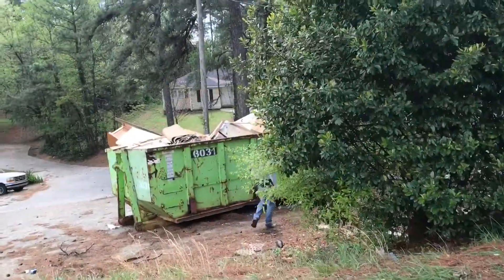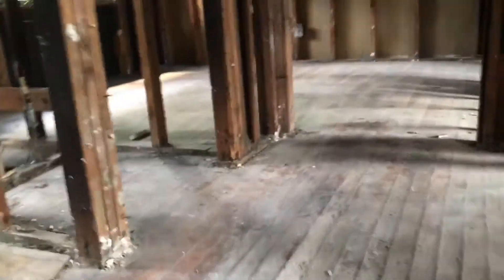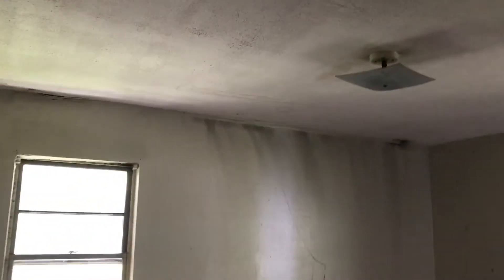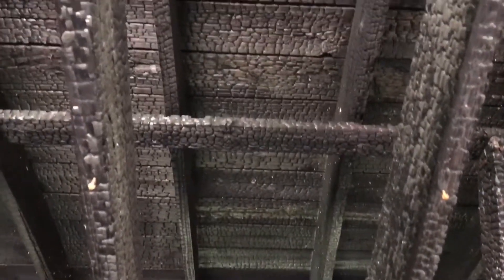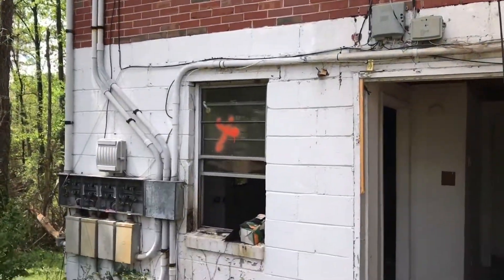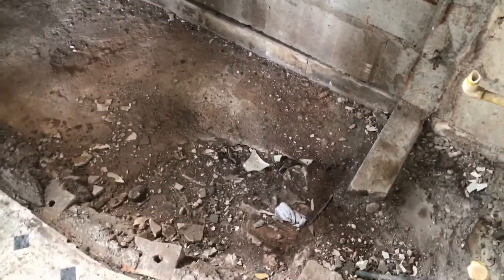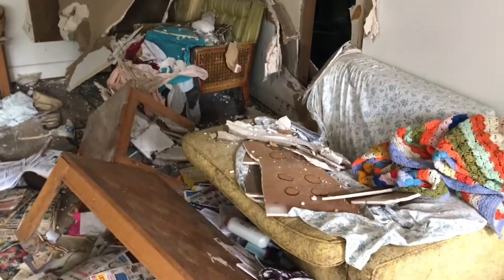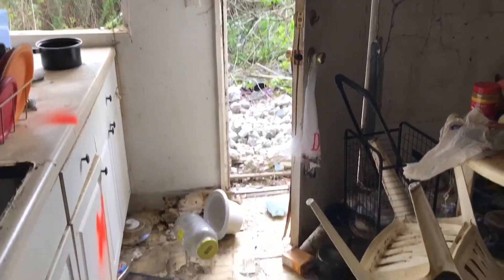Demolition is Well Underway @ The Quad!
Come with us as we walk through our newly purchased quadruplex. We have been tearing everything out of this property to get it down to the bare studs. Once completed, we will put together our game plan for putting everything back together!